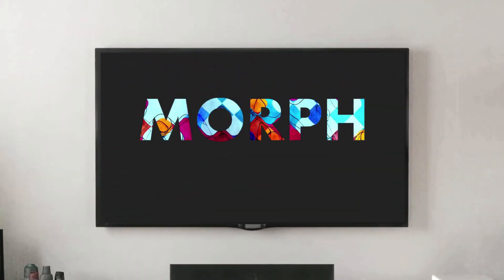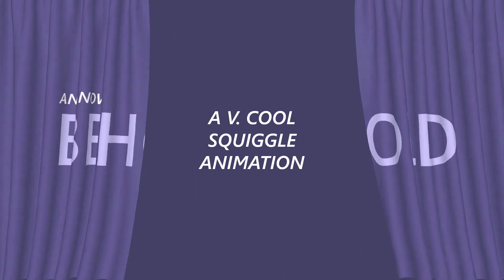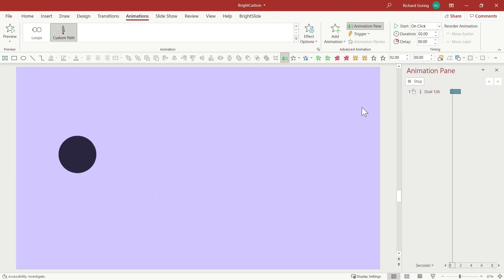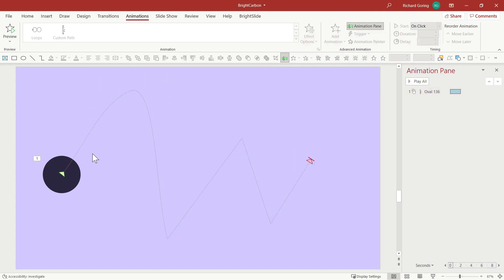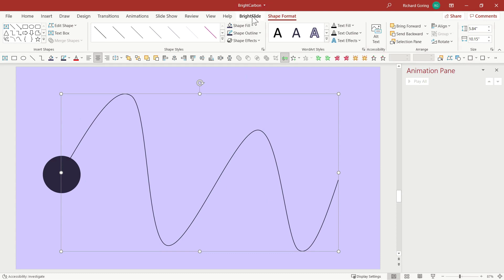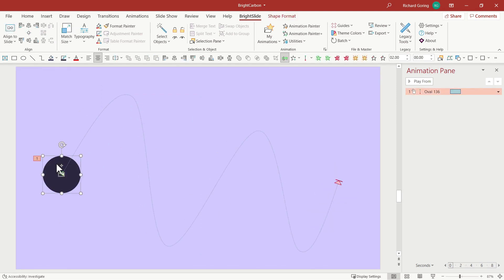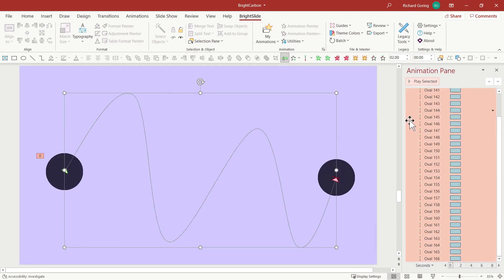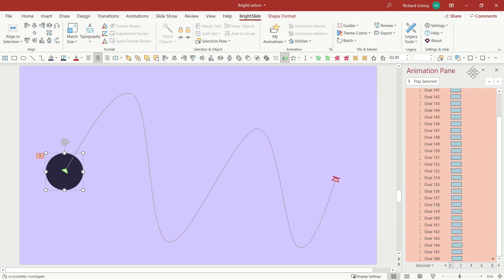PowerPoint How-To: Create a Squiggle Effect (Video Tutorial)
In this “Three Minutes Max” video, Richard Goring shows how to quickly animate a squiggle within your PowerPoint presentation. With a little help from the BrightSlide add-in, he demos how easy it is to give fluid movement to squiggly shapes.

in5—from Ajar Productions—exports interactive InDesign content in all its glory (buttons, hyperlinks, audio, video, multi-state objects, animation, liquid layout, overlays, and responsive layouts!) to an open format that can be viewed on any device & easily converted to a mobile app. No need to code!